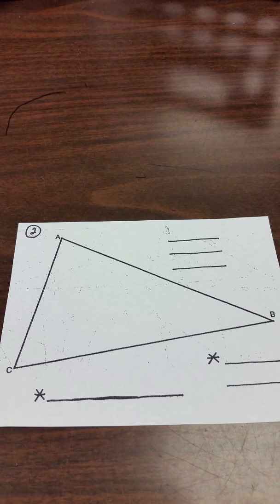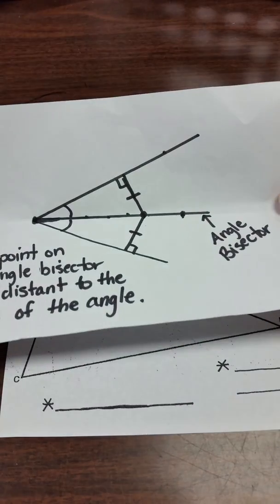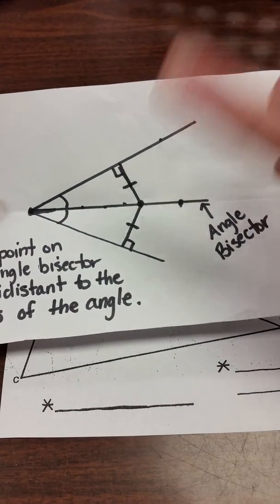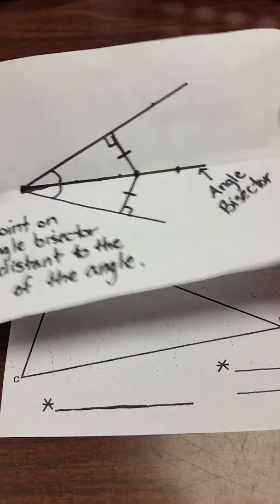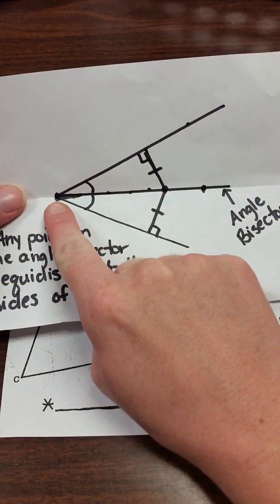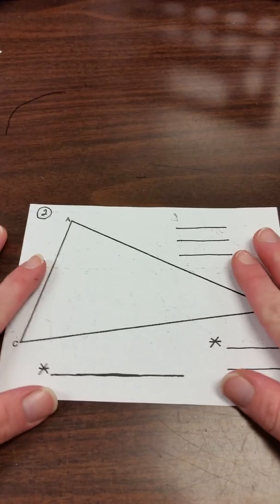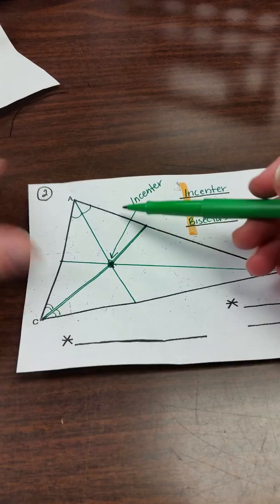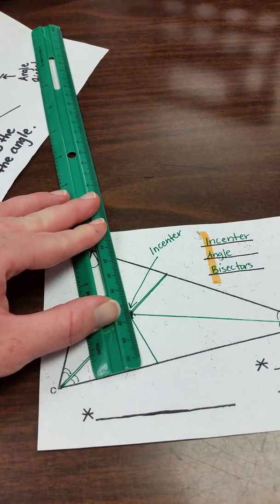Unit 5 Video 4: Incenter